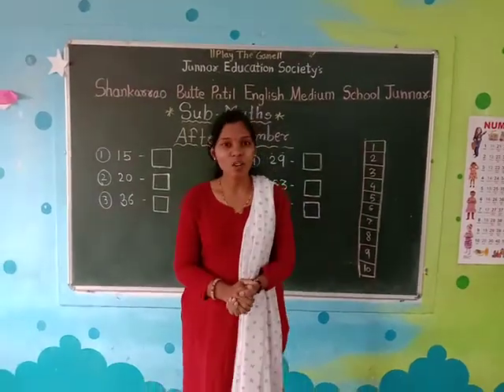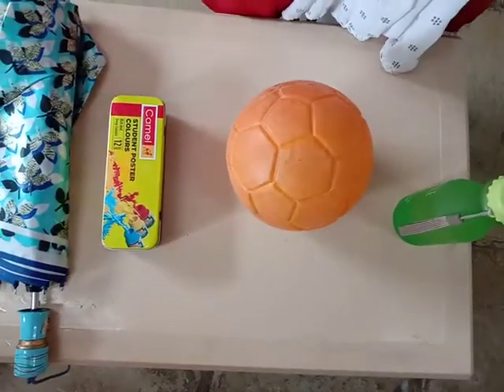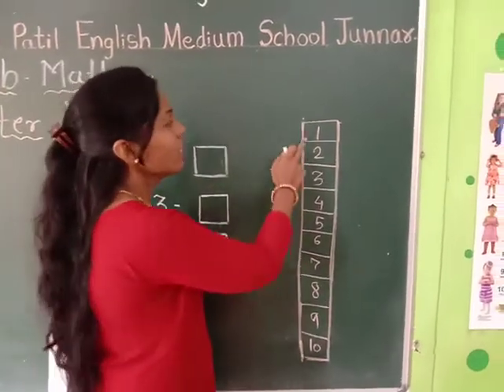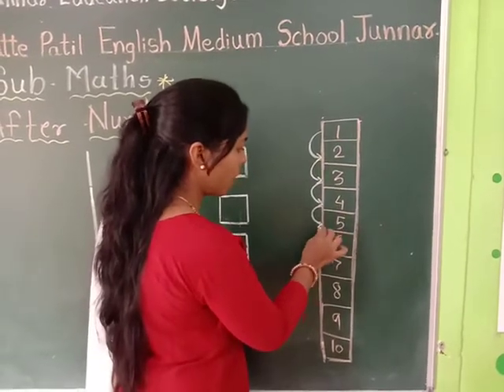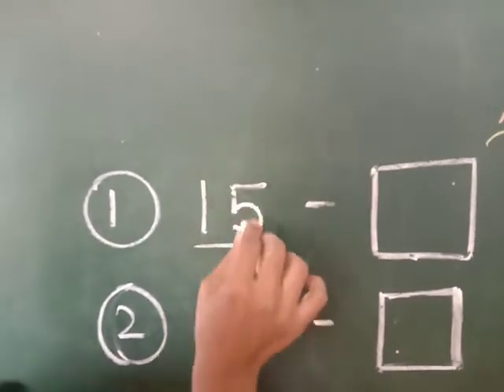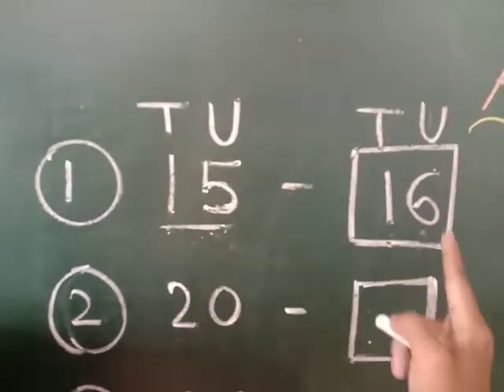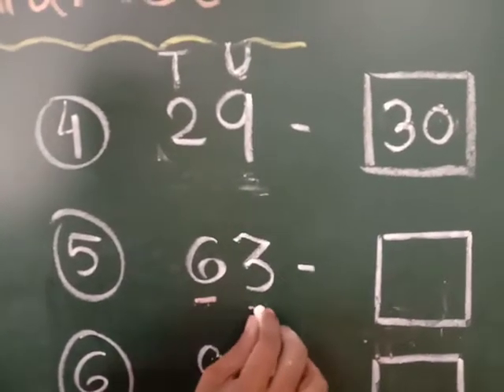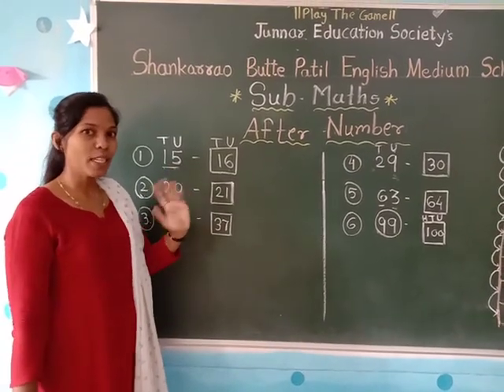Shankarrao Butte Patil English Medium School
Sr. KG - maths After Numbers